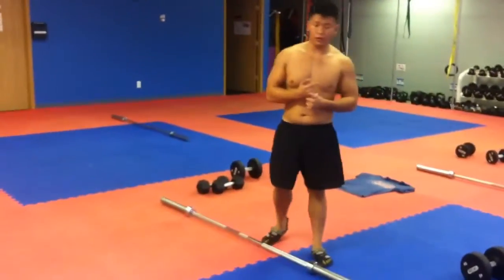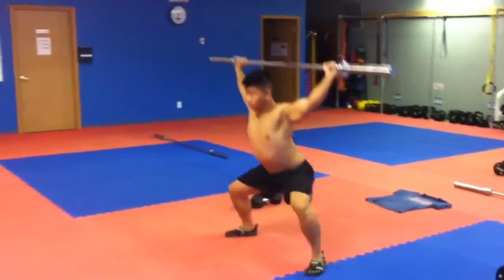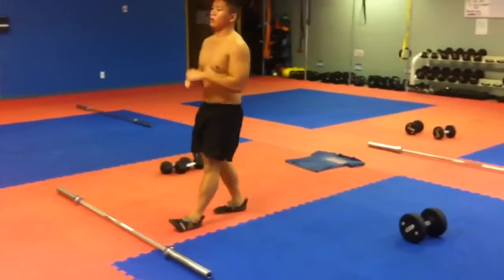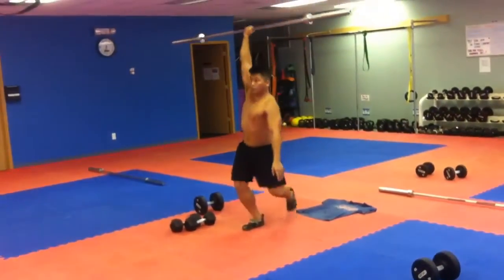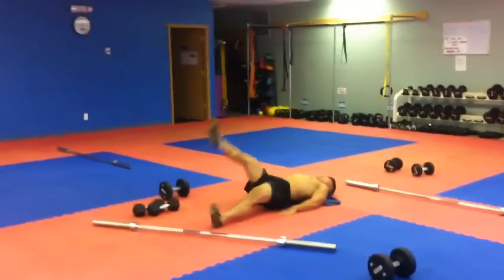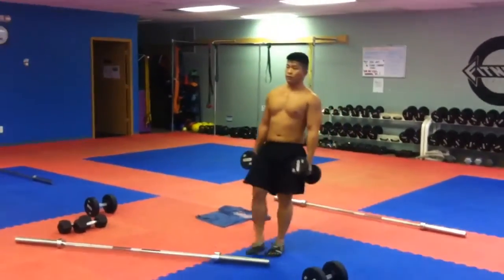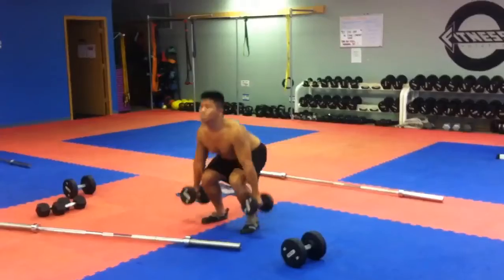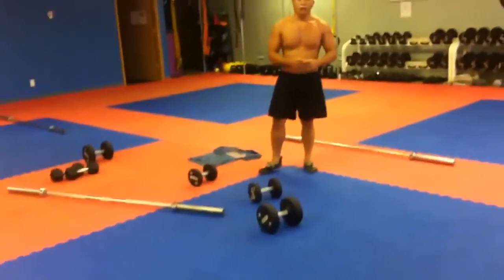Volume Workout By Fitness Evolution-IA